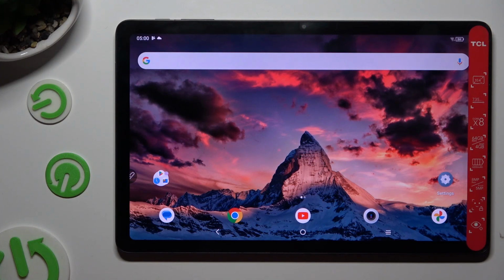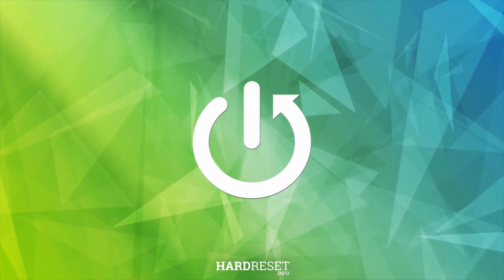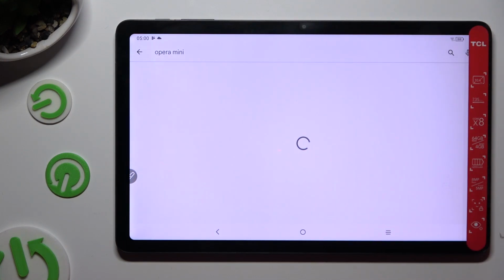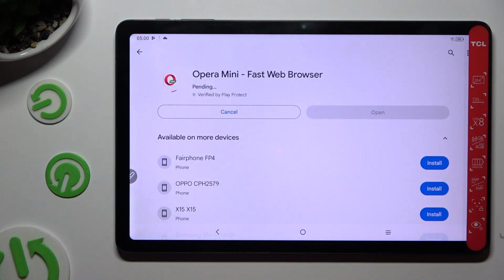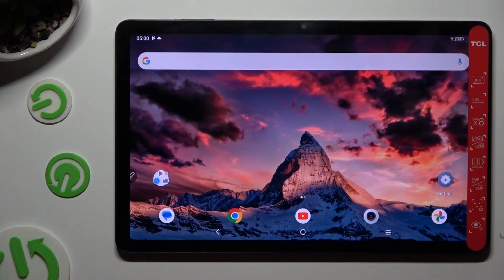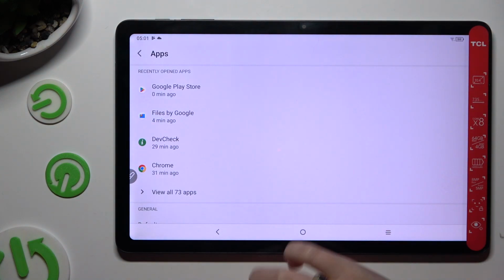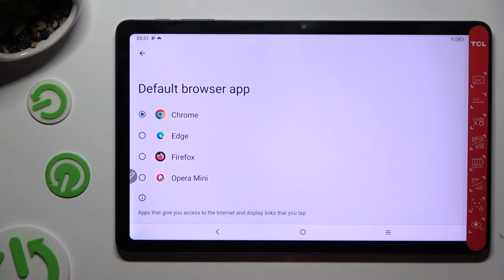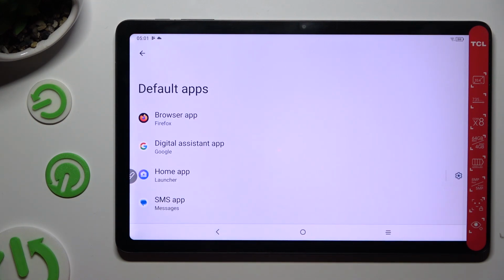How to Change Default Apps on TCL Tab 10 Gen 2?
Find out more:
This tutorial serves as a step-by-step guide on how to change default apps on the TCL Tab 10 Gen 2 tablet. Users will learn the process of selecting and setting preferred applications as defaults for various actions or file types, allowing a more personalized experience while navigating the device. The tutorial aims to assist users in customizing their tablet by adjusting default app settings to match their preferences.

Why is it essential to know how to change default apps on your TCL Tab 10 Gen 2?
Where can users access and modify default app settings on their tablet?
What steps are involved in changing default apps for specific actions or file types?
Can users select different default apps for various functions, such as browsing or media playback?
How does changing default apps personalize the user experience on the tablet?